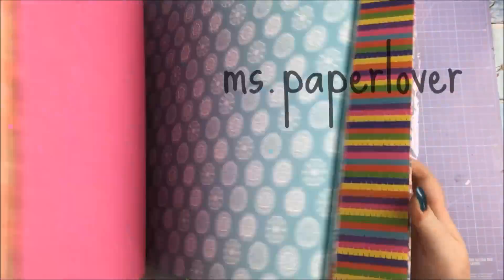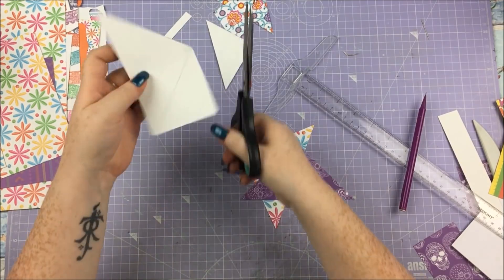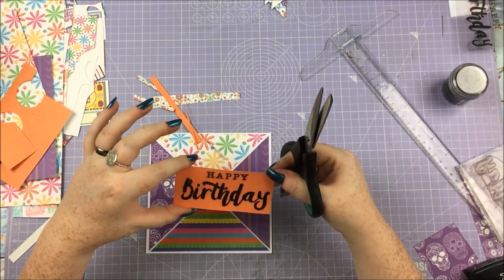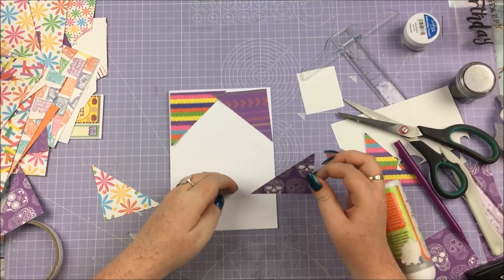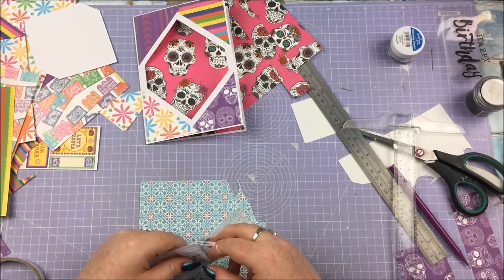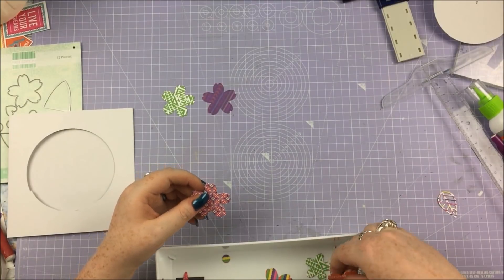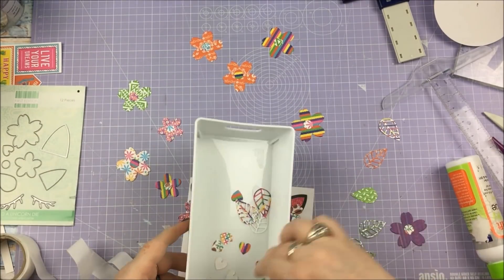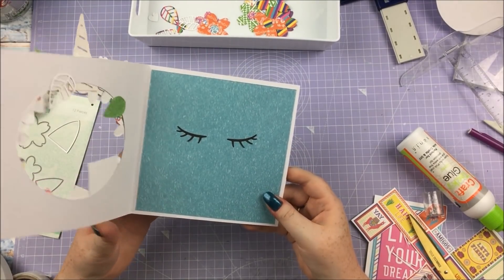3 Quick + Easy Cards | With First Edition Fiesta Fever | Trimcraft Tuesday! | ms.paperlover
Fiesta Fever 12x12 Paper Pad

Fiesta Fever 6x6 Paper Pad

First Edition Unicorn Die Set

Black Glitter Embossing Powder

Glitter Embossing Powder